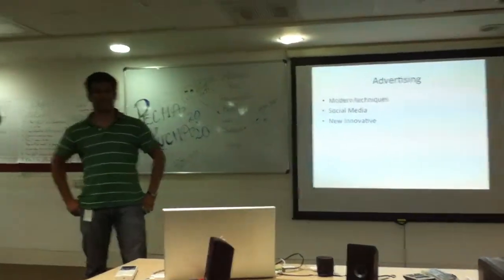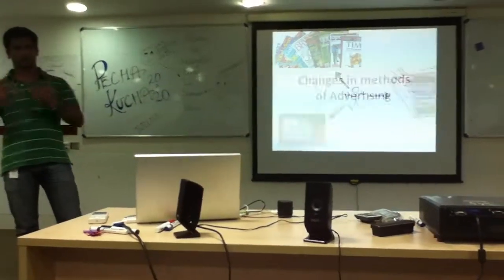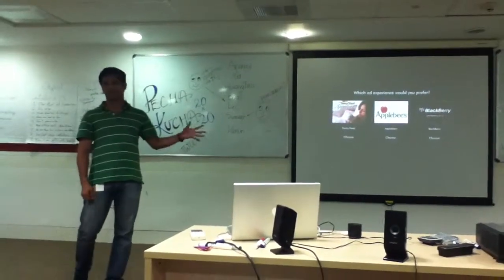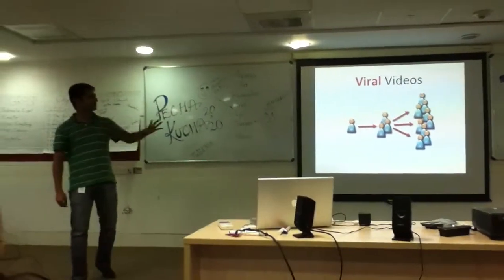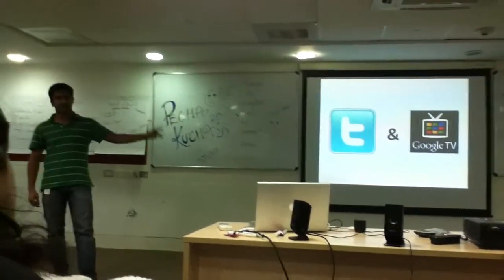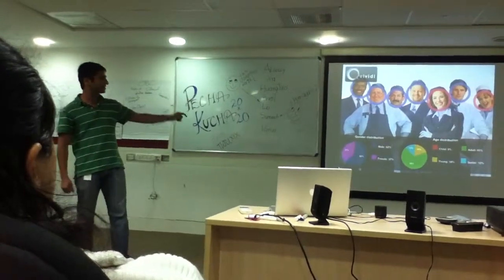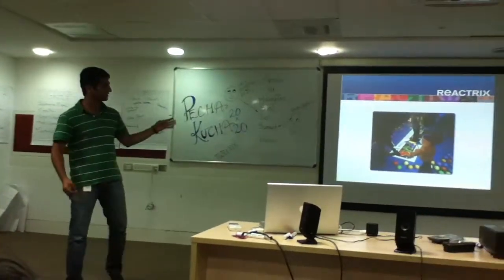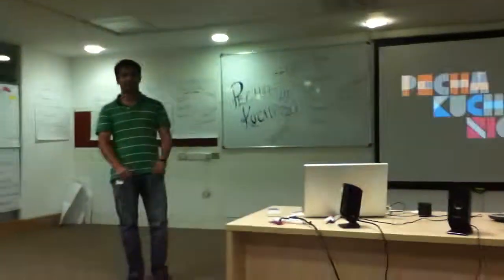Advertising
Errol Pais' Pecha Kucha